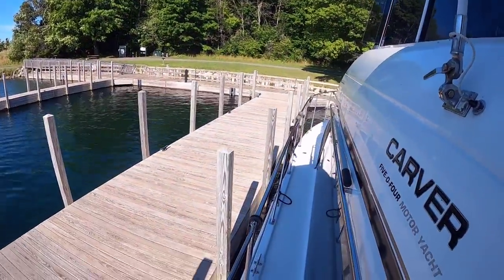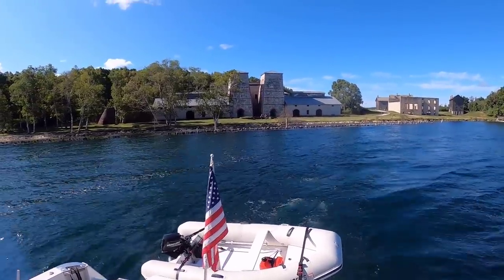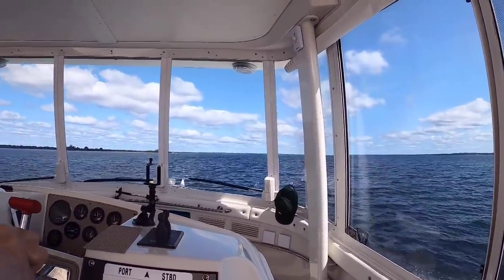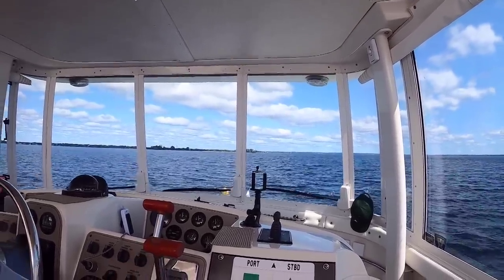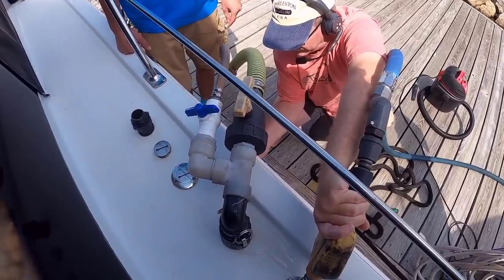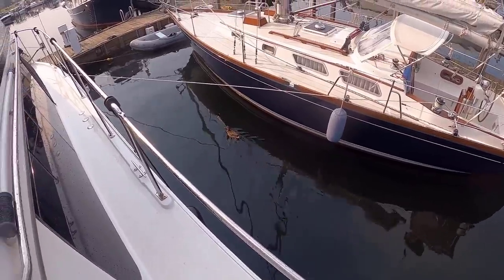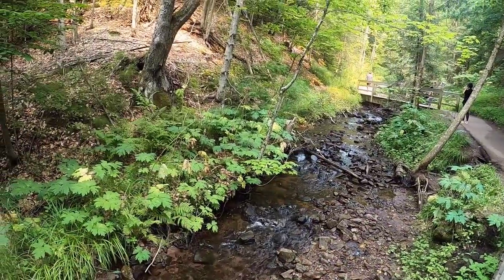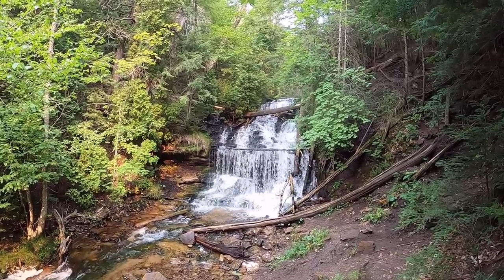Great Loop Route # 170: Fayette, Michigan to Escanaba, Michigan | What Yacht To Do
Welcome to What Yacht To Do, a Great Loop Documentary. Today, (July 30, 2021) Rev and Sam are moving on their Great Loop Route from Fayette State Park Marina in Fayette, Michigan to Escanaba Municipal Marina in Escanaba, Michigan. We were able to explore the Upper Peninsula of Michigan.

We are cruising around America's Great Loop for a second time and selected a 1999 Carver 504 named the Here's To Us!! as our Great Loop boat. So much goes into Great Loop planning and we share every trip with you. Welcome aboard!

Here are a few resources that we used for the trip

Sign up for our newsletter at WhatYachtToDo.com to stay in touch and receive tips and tricks and hear about resources for your own Great Loop adventure.